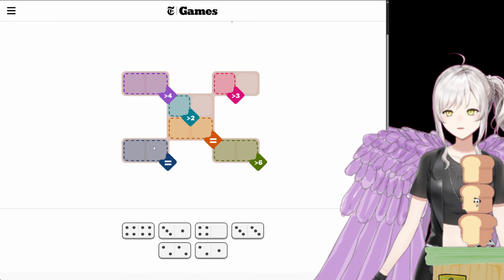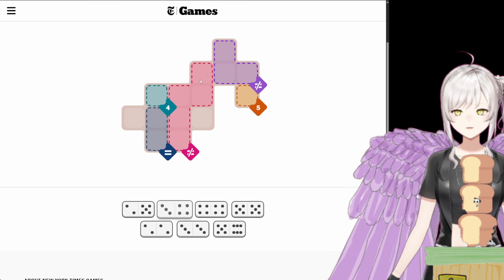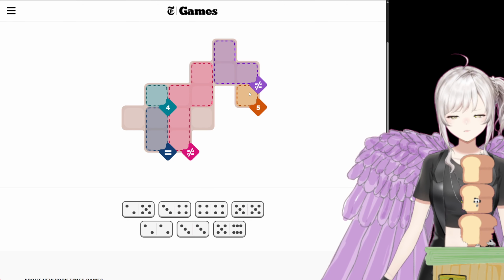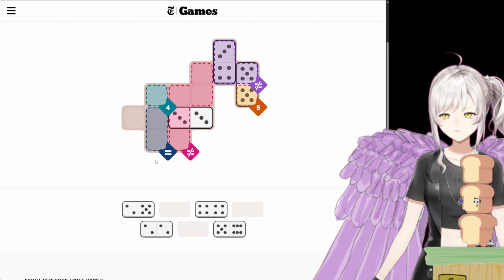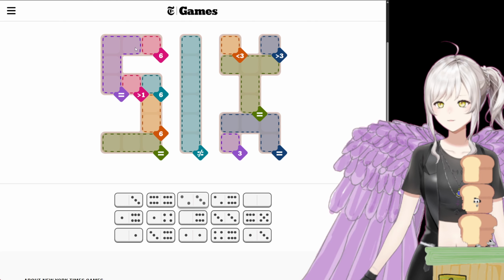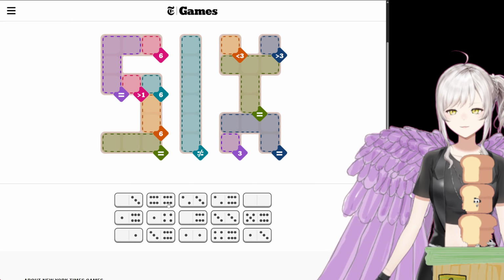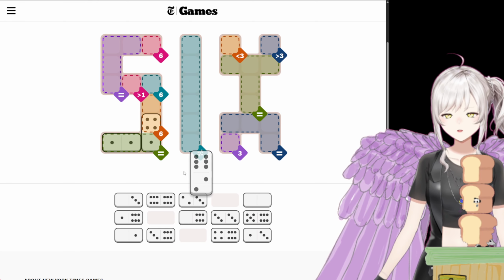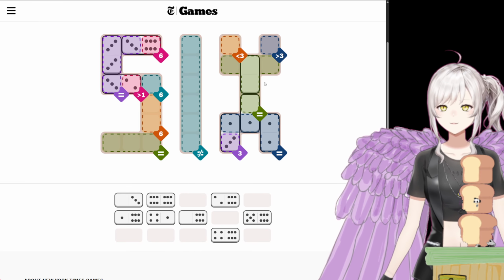...seven - Pips 2026-05-28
No, I'm not sorry ;-)

I'm using it to learn VTubing, because it's cozy to talk over,
because a daily-released game is handy for establishing regular practice,
and because it's fun!
The model is Alexia (modified a little), from Kyokistudio:
Recorded in OBS using VTube Studio.
I figure this is "Early Days Content", but if you enjoy feel free to say hi! ♡